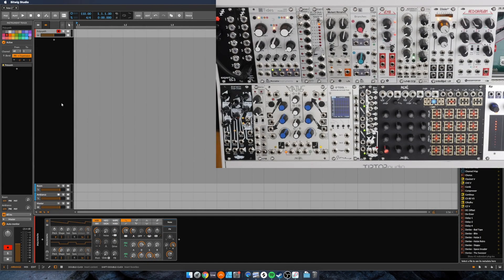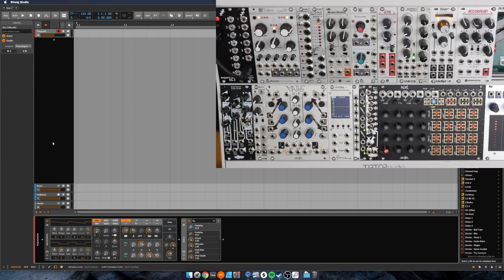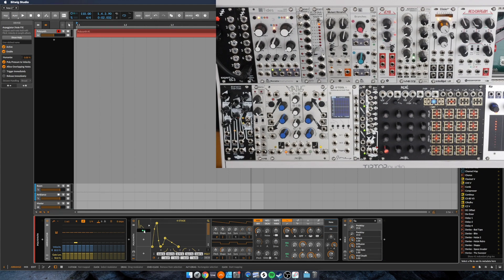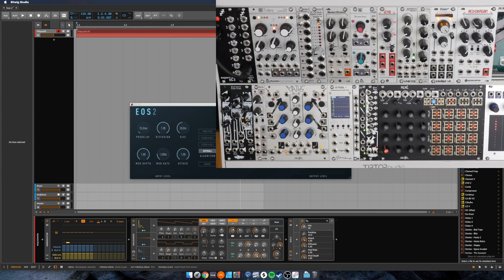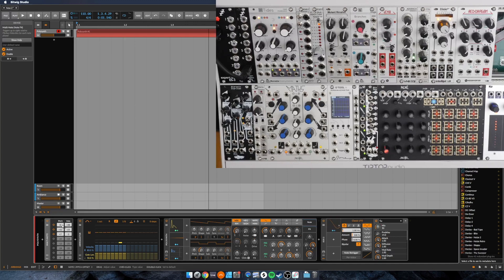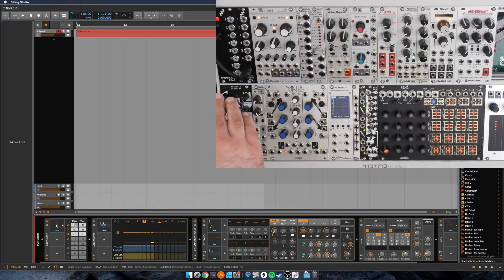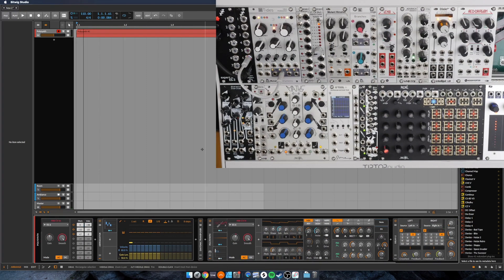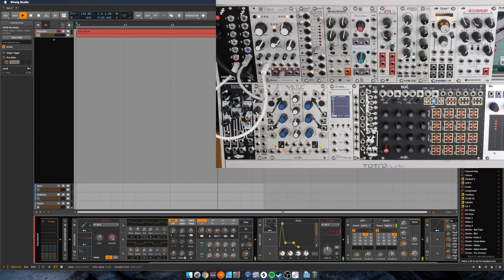Bitwig: a DAW for Modular Artists - Part 1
A brief intro to the features of Bitwig that I think are most attractive to modular artists, and how seamless it is to use a combination of software and hardware.